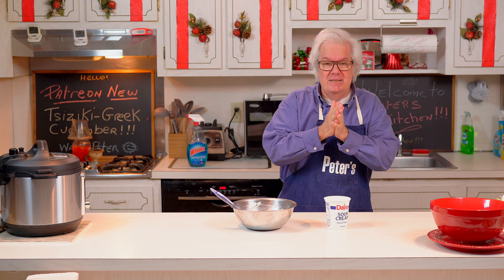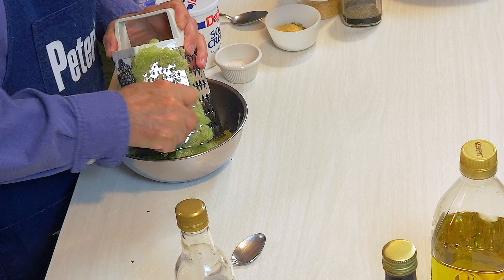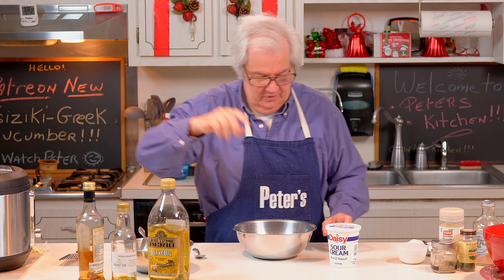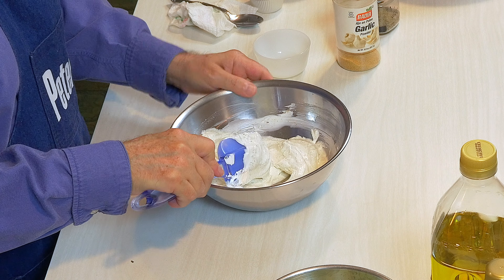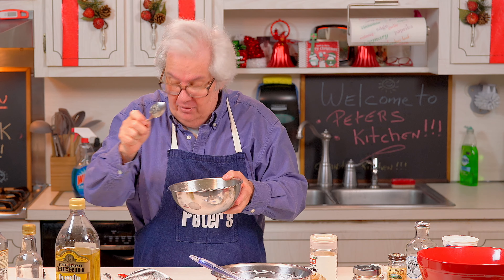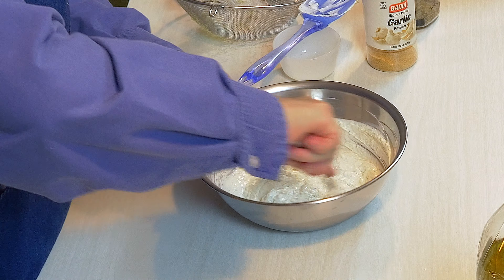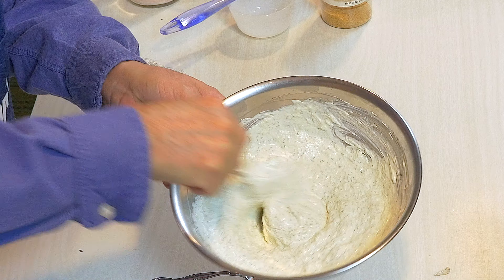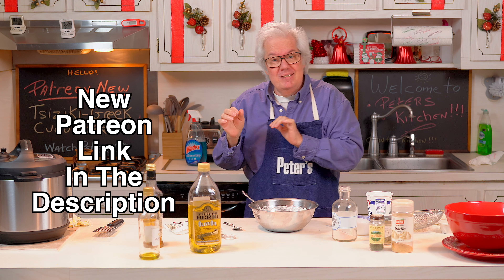Homemade Greek Tzatziki Recipe - Peters Kitchen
Epic Greek Tzatziki Cucumber Sauce
Peter's Kitchen
16oz / 454 gr Sour Cream
1 English Cucumber
2 tablespoons white wine vinegar
2 teaspoons salt
2 teaspoons garlic powder (or fresh garlic is even better)
2 teaspoons Dill
1 teaspoon Oregano
3 tablespoons Olive Oil (EVOO)

Very good mixing bowl set:

Peel and shred cucumber, add white wine vinegar and 2 teaspoons of salt and let it sit for 12 minutes. Mix the sour cream with all the other ingredients. Squeeze the shredded cucumber using a strainer to drain as much water out of it as you can. Mix into the sour cream mix.
Add salt and pepper to taste. Add another tablespoon white wine vinegar to taste.
Use English cucumber because they have tiny seeds compared to the very large seeds of regular cucumbers. You will not like the sauce with the large seeds in it. Refrigerate after finished.

*Please note - I made a mistake and I didn't realize it until I was editing this video - I said "sauerkraut" instead of "sour cream" at about the 12:20 time mark in this video!

Peters Newest Instant Pot
Camera I used:

Mailing Address:
Peter Gregg
1050 W 49th Street Unit 28596
Hialeah Florida 33002